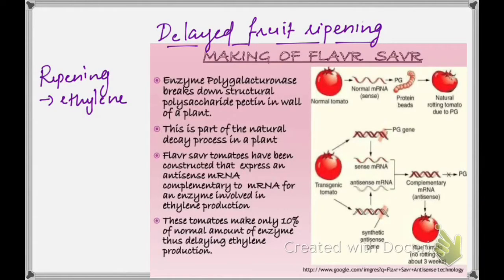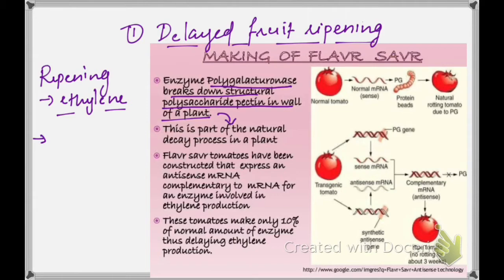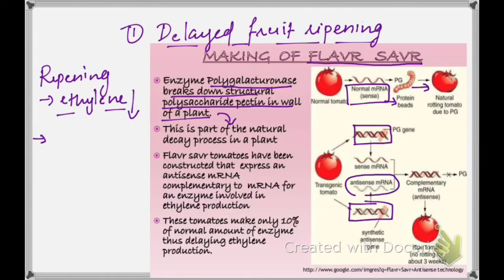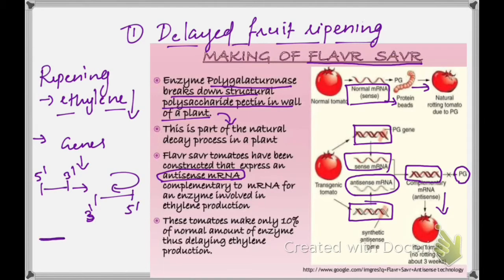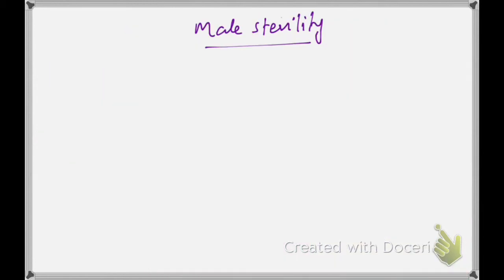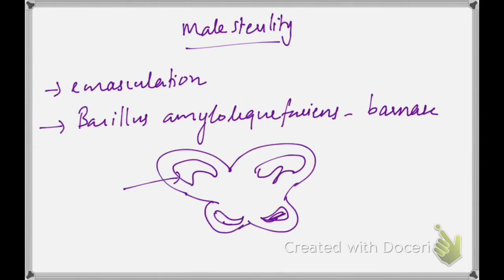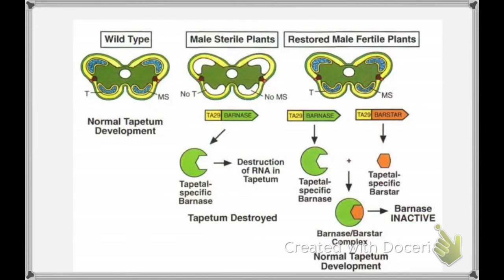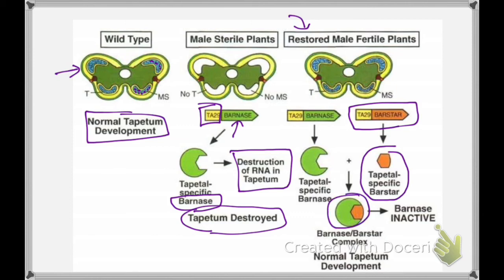Flavr savr tomato and Barnase-Barstar -Transgenic Plants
CBSE, NCERT, CHAPTER 5 , class 12 Biotechnology